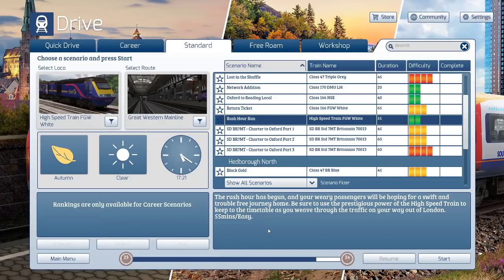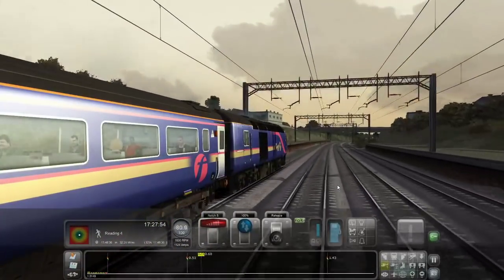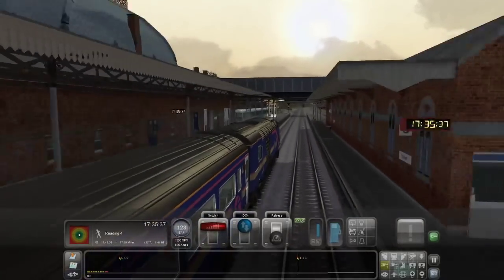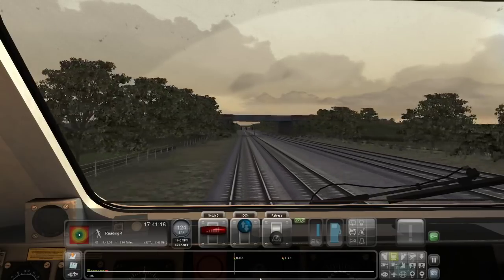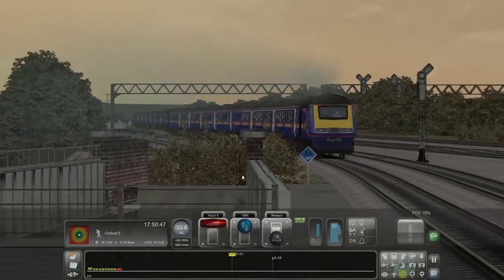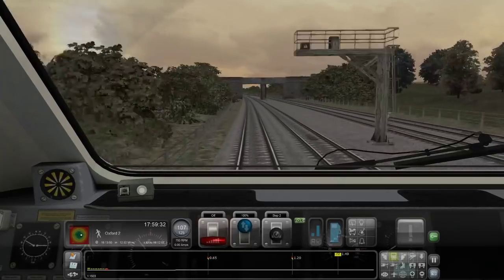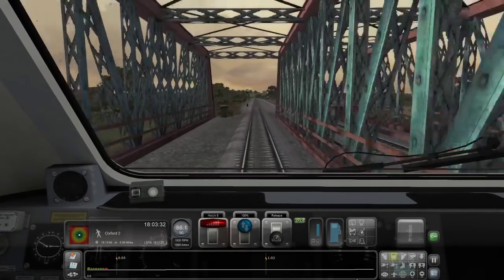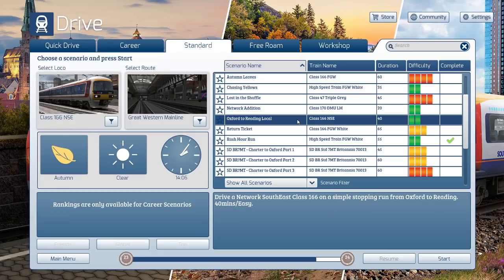Train Simulator 2020: Rush Hour Run, FGW 43028/43000, London Paddington - Oxford, GWML.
Hello and welcome to another film from Train Simulator 2020 where today we are going to be taking a First Great Western HST from London Paddington down the Great Western Mainline towards Oxford calling at Reading and Oxford, this was one of the Armstrong Powerhouse HST variants and as such gave me the chance to play with the clag settings with this set which naturally I whacked up to full because lets be honest here you're not going to want to drive a Valenta engine HST without much clag are you?

This was a great little run with nothing really causing me any issues. Of course there are a few speeding infractions made throughout our journey but that's just part of the course of when I do these things. Whilst there wasn't a score to try and get for this scenario you still want to try and keep things as close to the real thing as possible which this scenario does rather well.

My next route will be once again at the controls of a First Great Western HST as we going to be chasing yellows according to the description.

If you would like to help support the channel you can do so by donating to the paypal link found down below, any and all funds from there will go straight back into the channel to help better the content not only from this game but from other projects that I have in the pipeline.

If you have any route recommendations or trains you would like to see me drive then please do let me know and I will see what I can do for you.